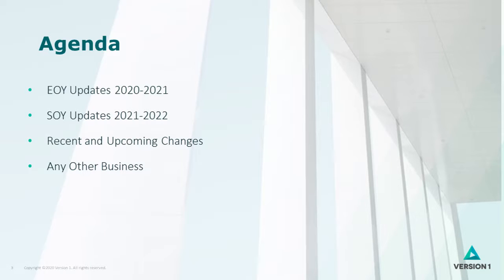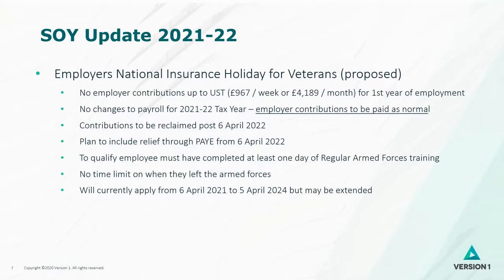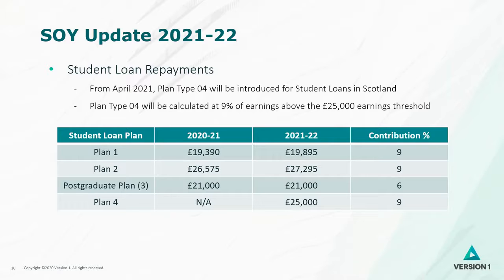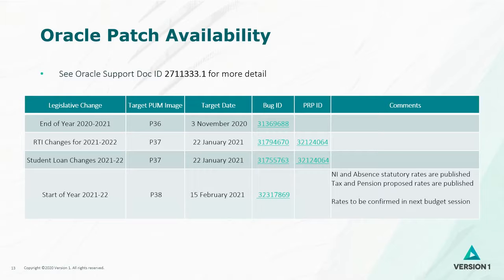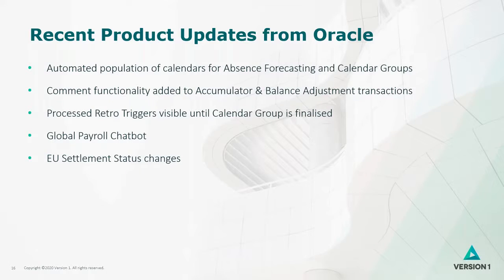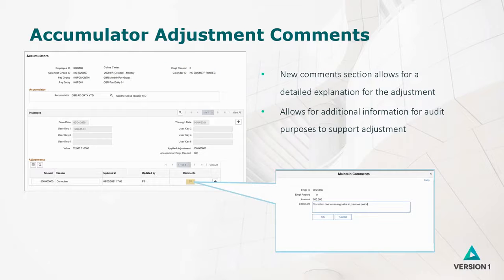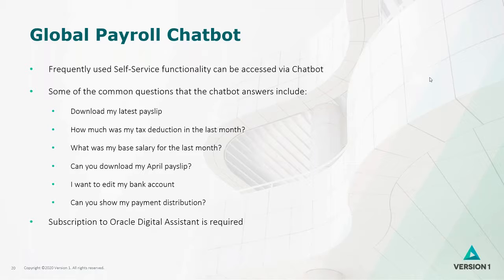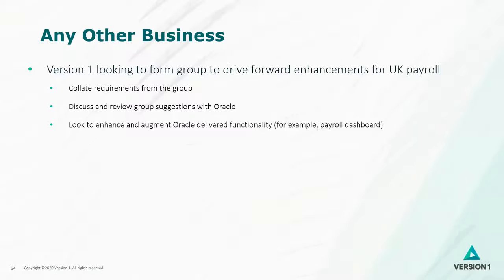PeopleSoft Global Payroll SIG - Alex Lightstone, Version 1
As we fast approach the busiest time of year for payroll users up and down the country, we look to the upcoming legislative changes for the new tax year and how they will impact the day to day payroll function.

In this webinar, the Payroll Functional Team at Version 1 covers the updates for this coming tax year as well as highlighting some upcoming and recent changes to the Global Payroll application and how they can be leveraged. We also take a look at some additional service offerings that may prove beneficial to your organisation. The session covers:

EOY updates for Global Payroll – Already available
SOY updates – Release date to be confirmed
Student Loan and RTI Changes – Available with PUM 37 and as an individual update
NI Holiday for Veterans
EU Settlement Status
Recent and upcoming application enhancements
Our service offerings and how we can help you